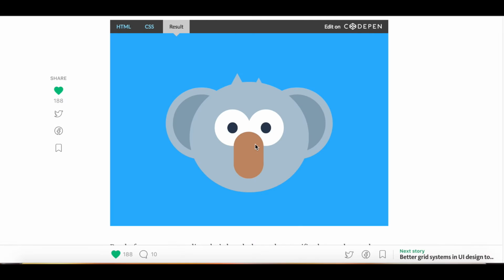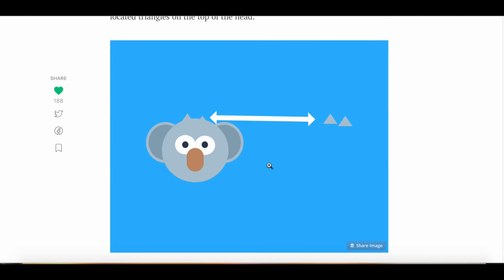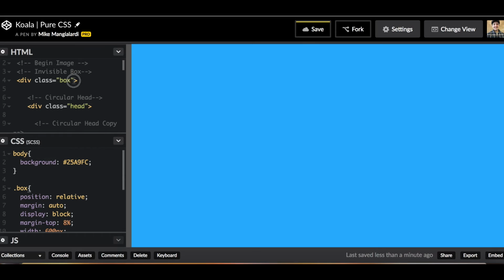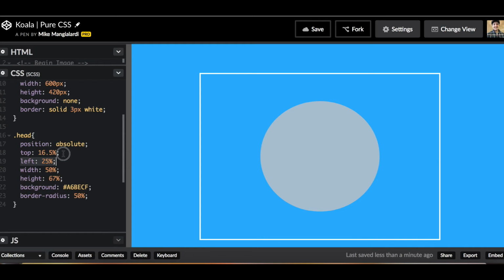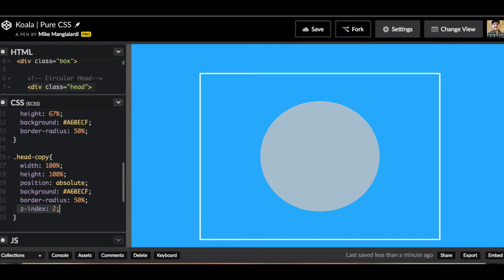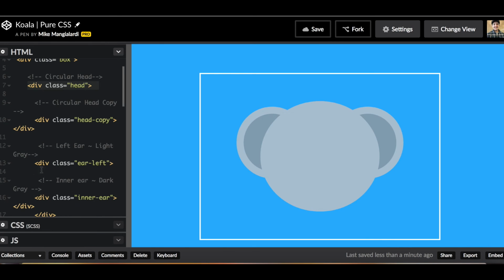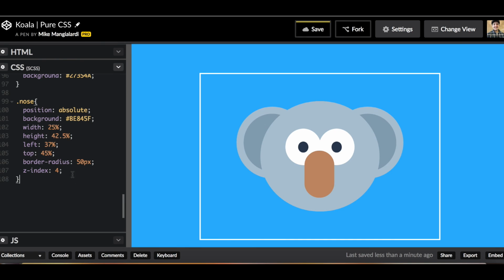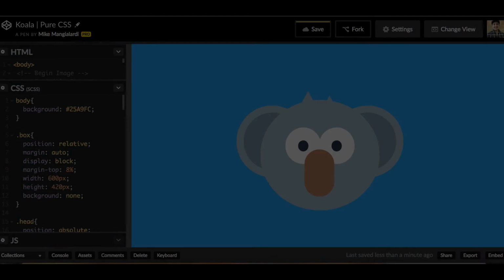How to Make CSS Images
In this video, we go through how to make CSS images. This tutorial is meant to be beginner friendly and make it easy to get started with making CSS images.